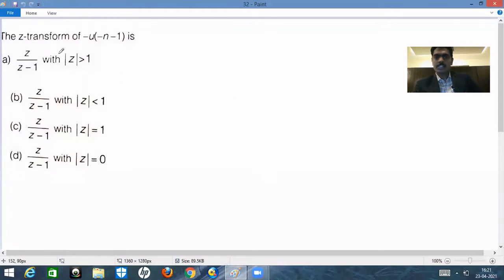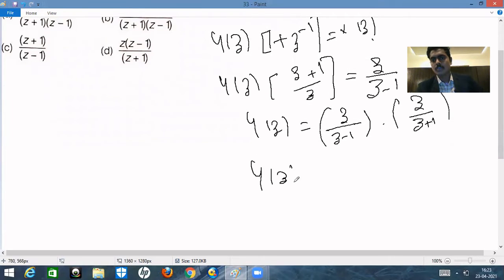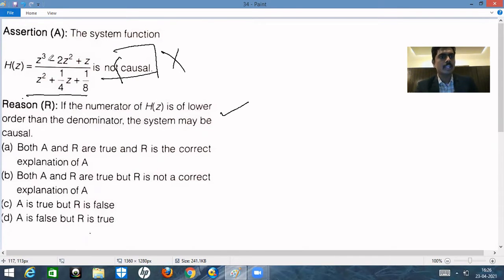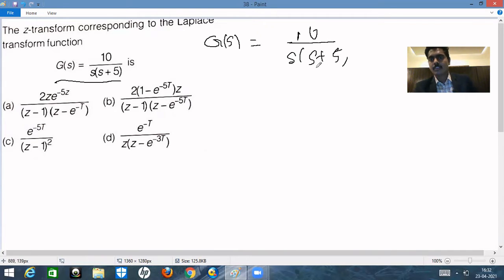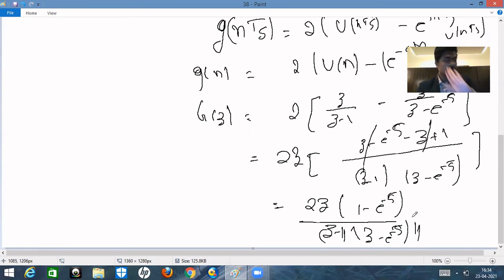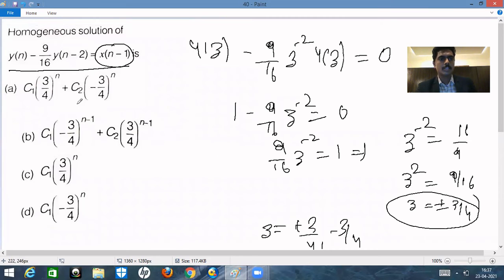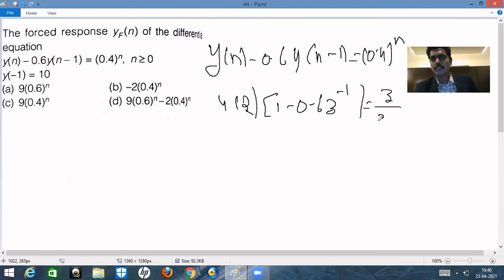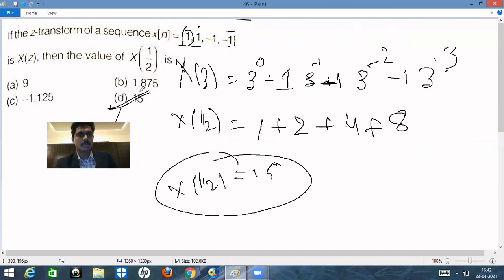#30 - Z TRANSFORMS || PRACTICE PROBLEMS || PART 3 || SIGNALS AND SYSTEMS || GATE 2022